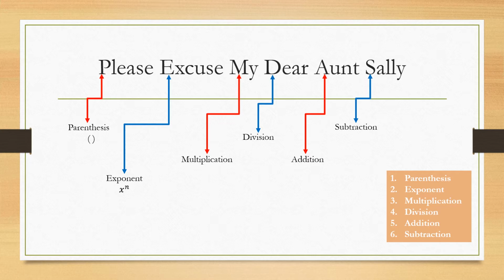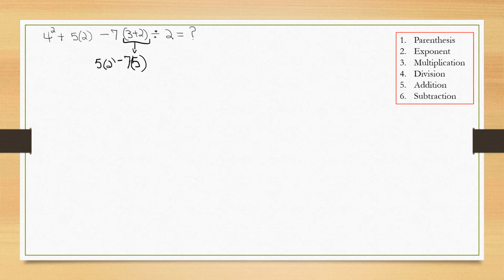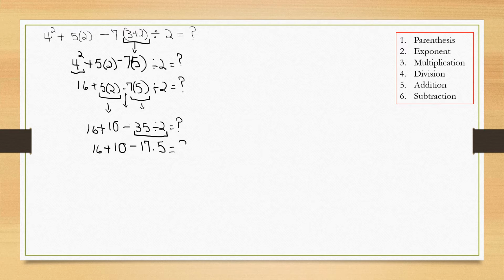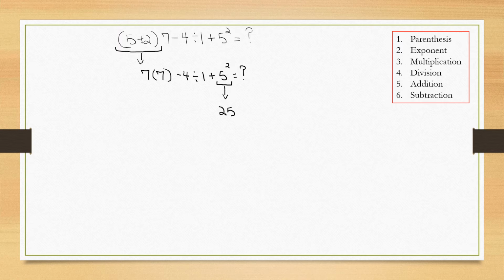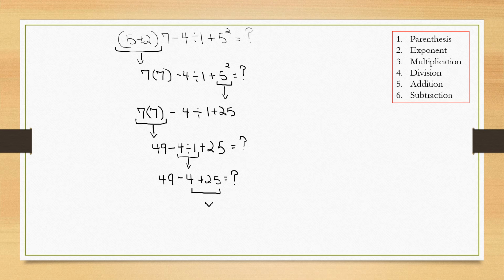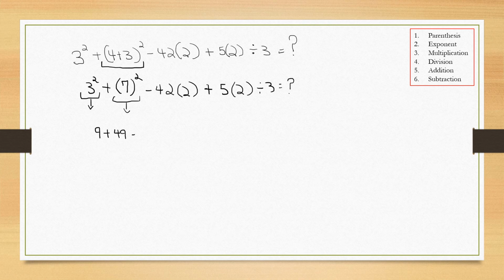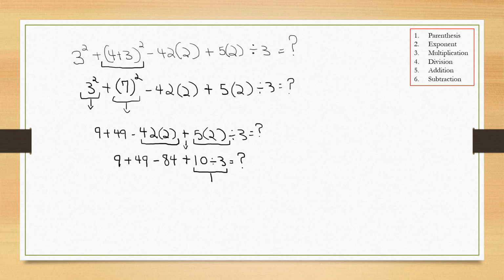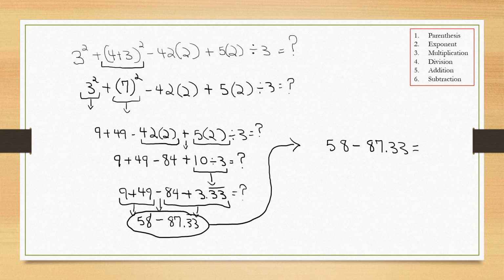New Order of Operations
The Order of Operations broken down step-by-step